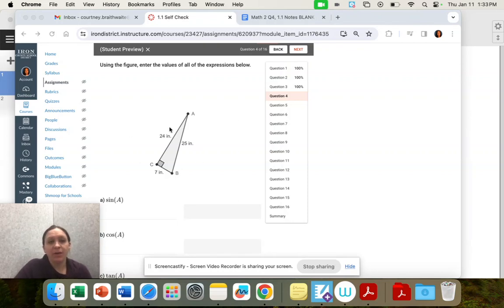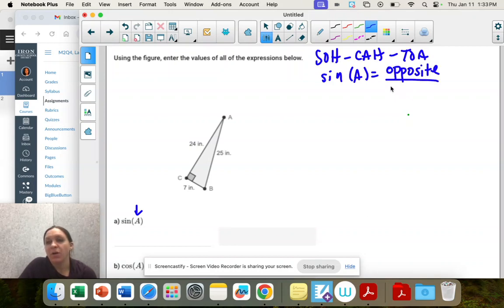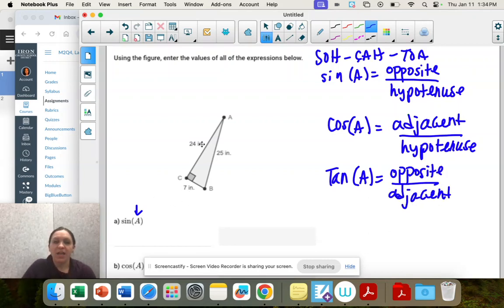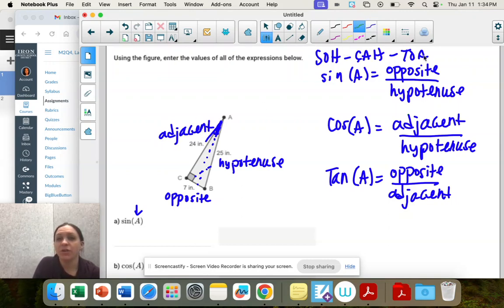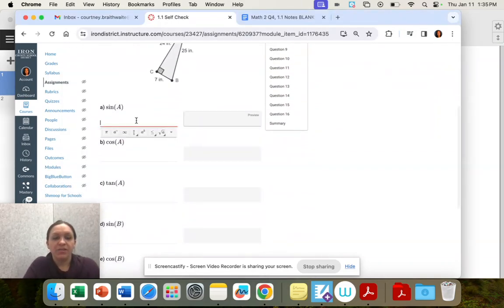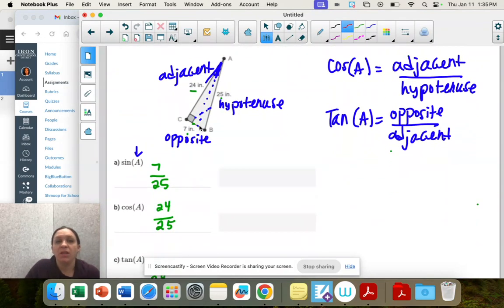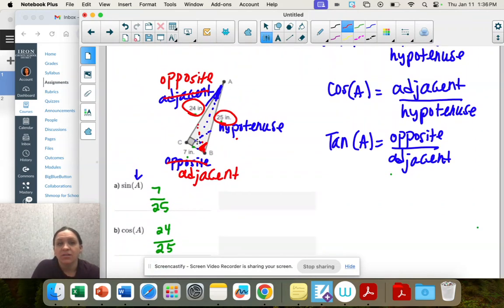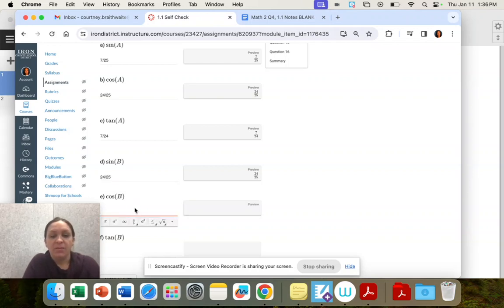Math 2 Q4, 1.1 #4